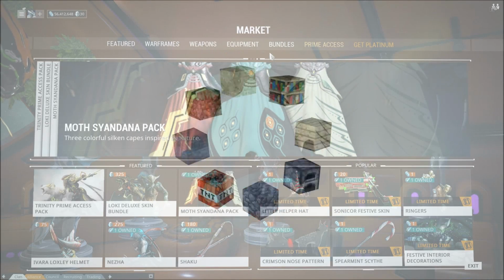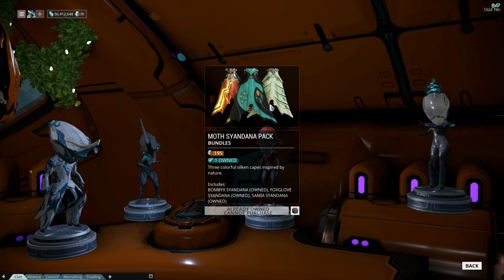Warframe - Moth Syandana Pack